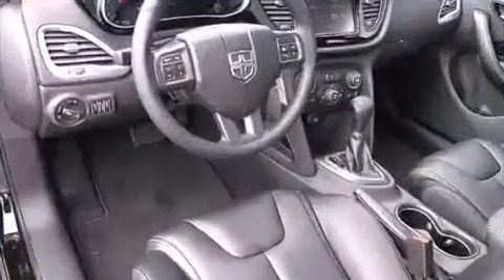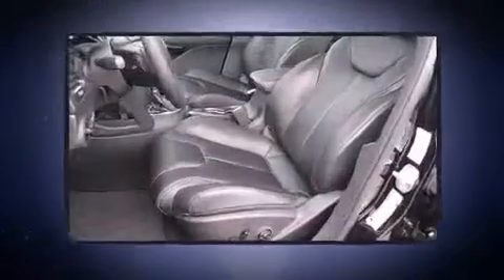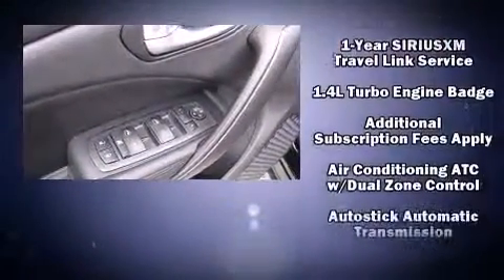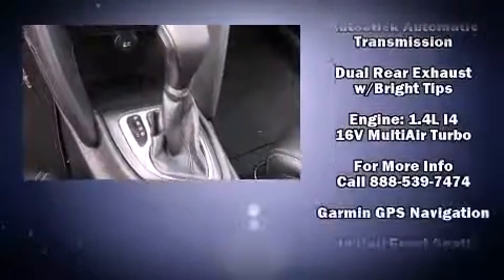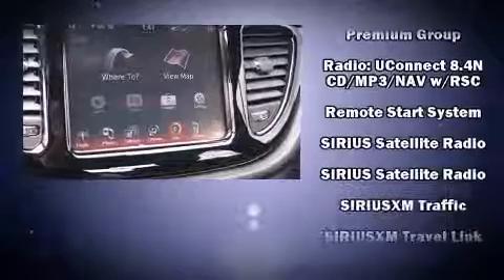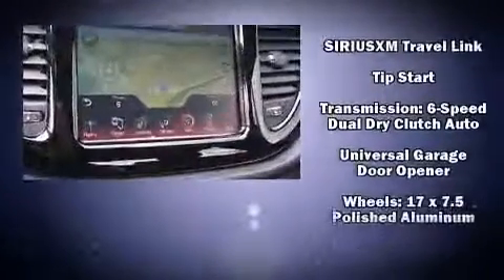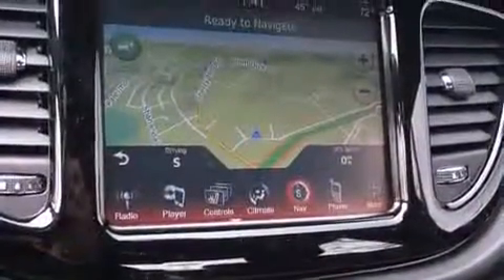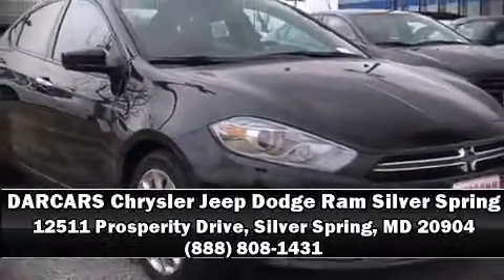2013 Dodge Dart Limited in Silver Spring, MD 20904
This 4 door, 5 passenger sedan is waiting for you to take home! Smooth gearshifts are achieved thanks to the efficient 4 cylinder engine, and for added security, dynamic Stability Control supplements the drivetrain. Dodge infused the interior with top shelf amenities, such as: front and rear reading lights, speed sensitive wipers, a trip computer, an automatic dimming rear-view mirror, turn signal indicator mirrors, power windows, and much more. Passenger security is always assured thanks to various safety features, such as: dual front impact airbags with occupant sensing airbag, front and rear SIDE impact airbags, traction control, brake assist, anti-whiplash front head restraints, a security system, and 4 wheel disc brakes with ABS. This car was designed with safety in mind, allowing you to drive with even greater assurance. We have a skilled and knowledgeable sales staff with many years of experience satisfying our customers needs. We'd be happy to answer any questions that you may have. Please don't hesitate to give us a call.